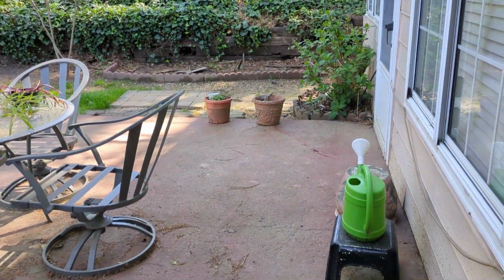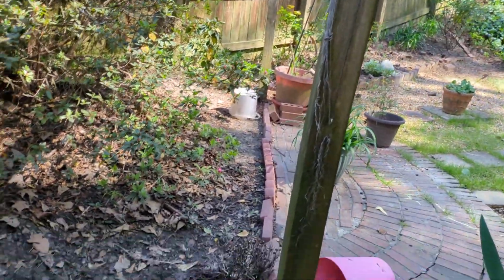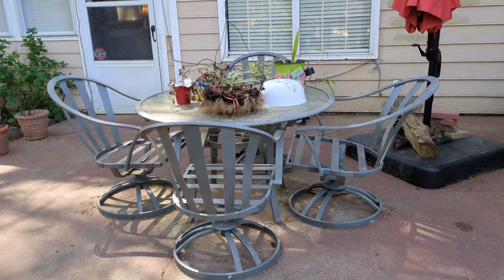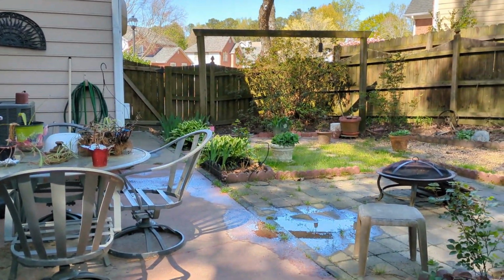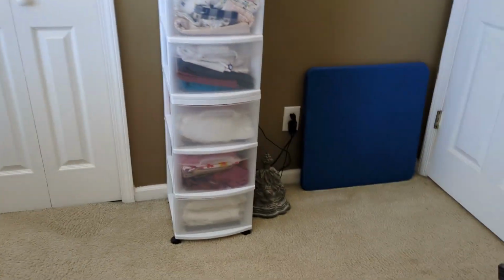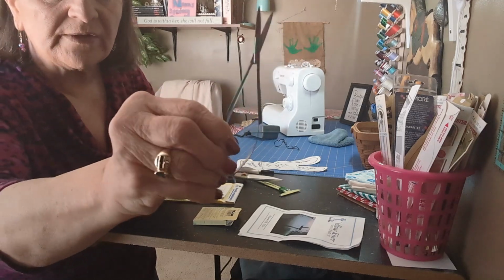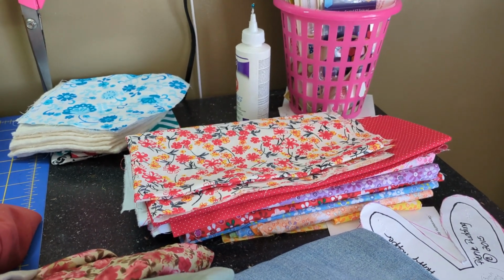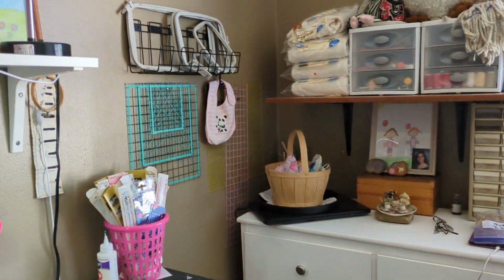Yard plans, messy sewing room cleaning and a surprise to show you!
My back yard is in bad shape.  I have plans to make that better soon.  I give you a few of my ideas.  My sewing room is so messy, I never let it get this messy and then leave it.  Lets clean it up!